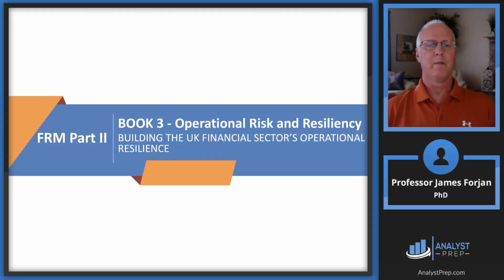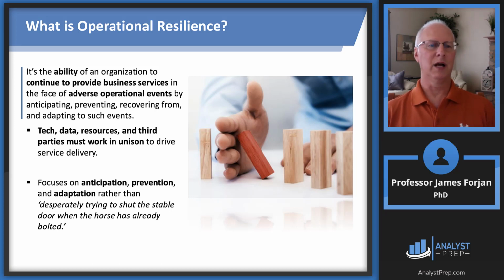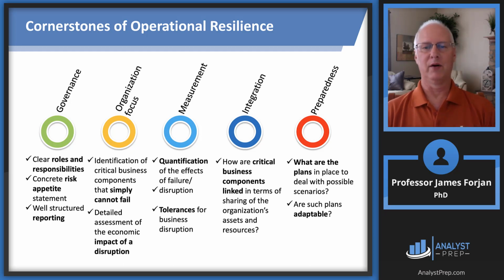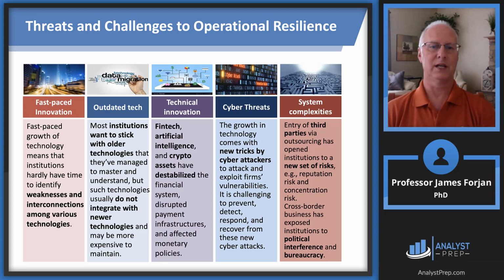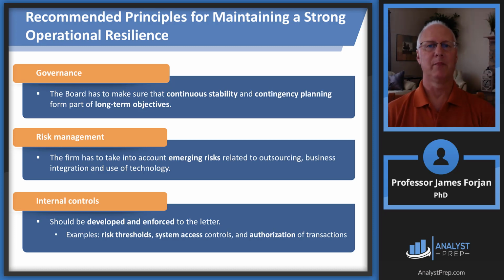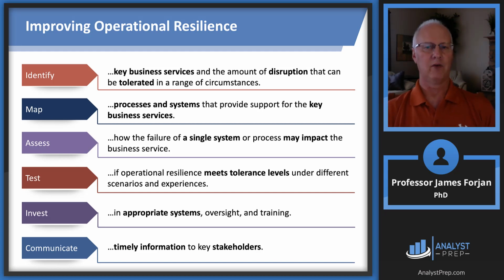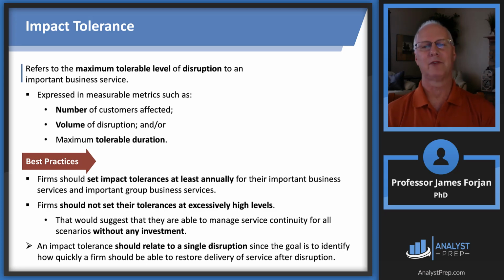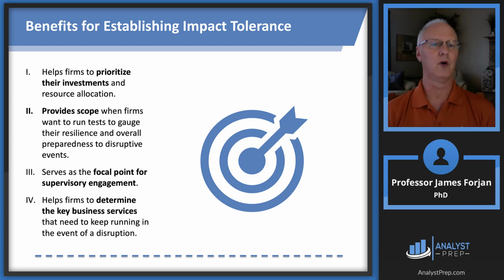Building the UK Financial Sector’s Operational Resilience (FRM Part 2 2025 – Book 3 – Chapter 25)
Master Building the UK Financial Sector's Operational Resilience for the FRM® Part II exam with Professor James Forjan, PhD, CFA. This lesson examines how financial institutions prepare for, respond to, and recover from operational disruptions. It forms part of the Operational Risk and Resilience curriculum and explores the principles outlined by the Bank of England, Prudential Regulation Authority (PRA), and Financial Conduct Authority (FCA).

You'll learn about the key components of operational resilience, including risk governance, business continuity, critical business services, and impact tolerances. The lesson also explores cyber threats, technology failures, third-party dependencies, and practical strategies financial institutions can use to strengthen their ability to withstand disruptions.

What You'll Learn:
✓ Understanding operational resilience in financial institutions
✓ The importance of operational resilience in the UK financial sector
✓ Key responsibilities of the Bank of England, PRA, and FCA
✓ The five cornerstones of operational resilience
✓ Governance, organizational focus, and risk measurement
✓ Identifying critical business services and operational dependencies
✓ Technology failures, cyber threats, and emerging operational risks
✓ The importance of risk appetite and organizational risk culture
✓ Principles for maintaining strong operational resilience
✓ The role of internal controls and third-party risk management
✓ Strategies for improving operational resilience
✓ Potential consequences of business disruptions
✓ Understanding and establishing impact tolerances
✓ Best practices for reviewing impact tolerance levels
✓ Benefits of impact tolerances for risk management and supervision

Chapters:
0:00 Introduction to the UK Financial Sector's Operational Resilience
1:14 Learning Objectives
1:53 What Is Operational Resilience?
3:11 Cornerstones of Operational Resilience
4:05 Identifying Critical Business Components
5:27 Risk Measurement and Disruption Tolerances
6:56 Threats and Challenges to Operational Resilience
10:32 Why Is Operational Resilience Important?
11:18 Recommended Principles for Strong Operational Resilience
12:27 Strategies for Improving Operational Resilience
14:14 Potential Consequences of Business Disruptions
14:48 Interconnectedness and Systemic Operational Risk
17:17 Best Practices for Setting Impact Tolerances
18:32 Benefits of Establishing Impact Tolerances

Explore our FRM study resources, including video lessons, study notes, practice questions, and mock exams.